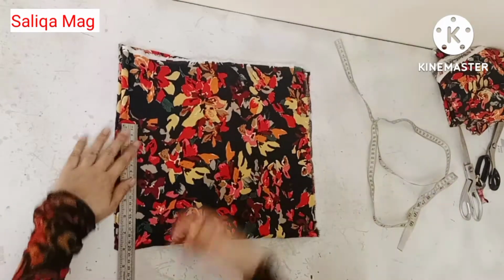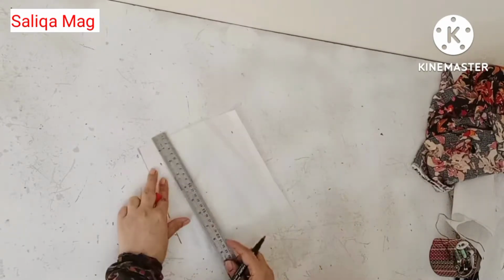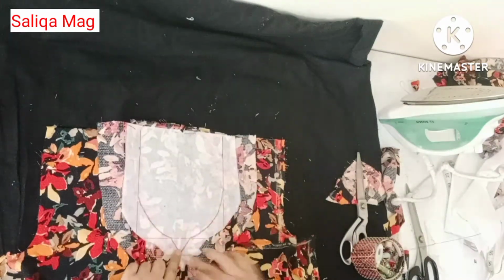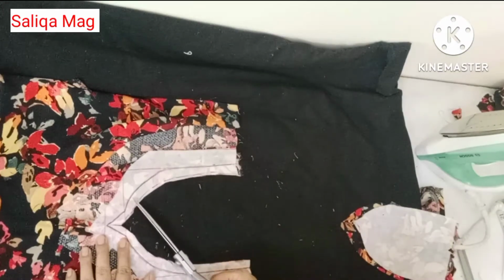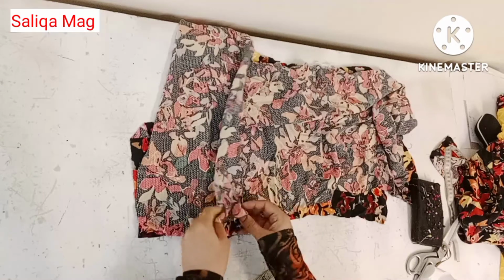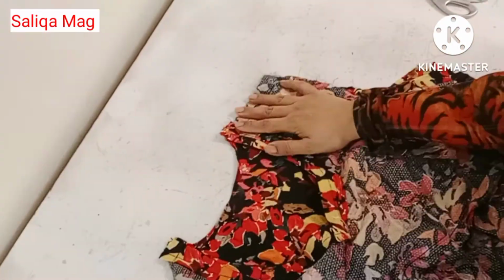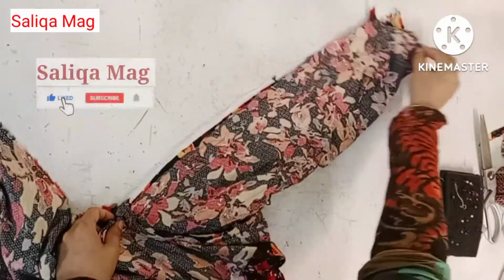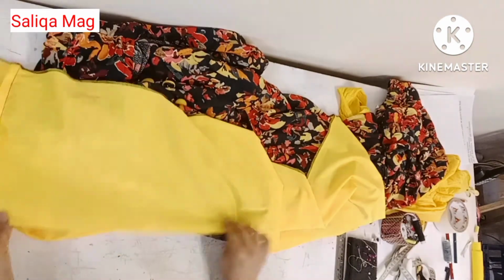Easy Dress Cutting and Stitching | Dress Design Cutting at Home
how to make a dress,  pakistani dress cutting and stitching,